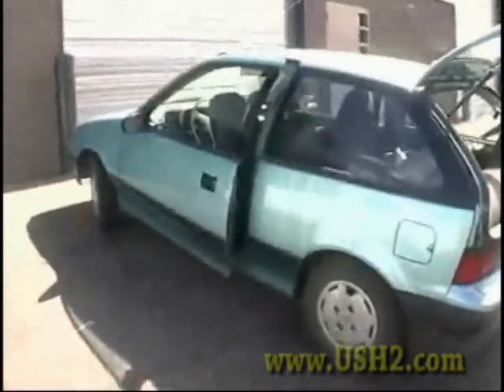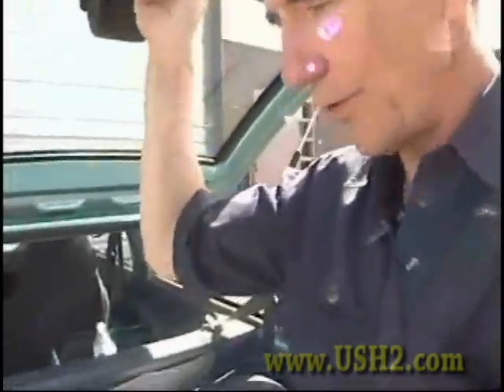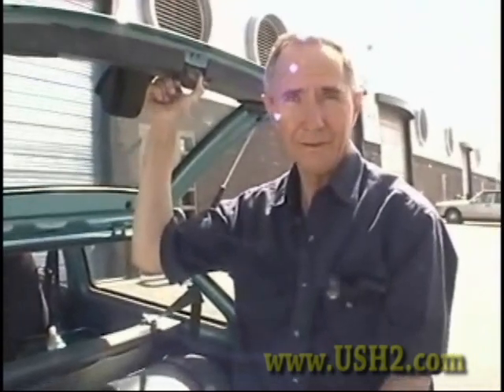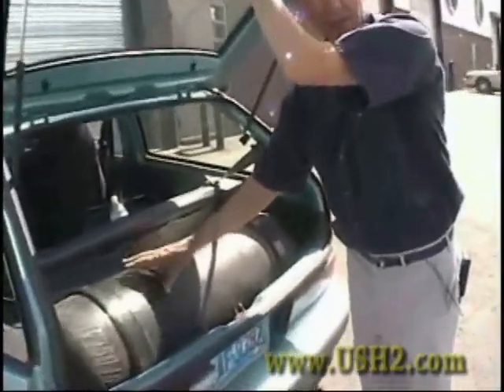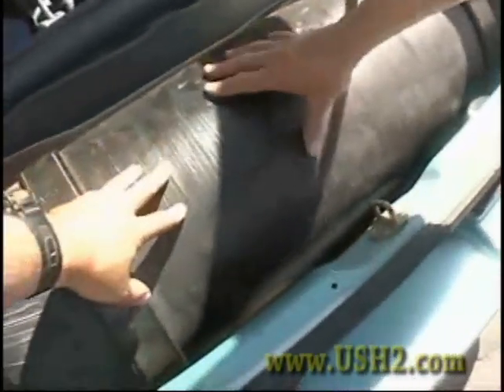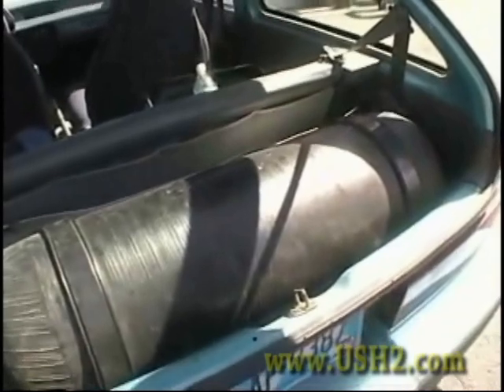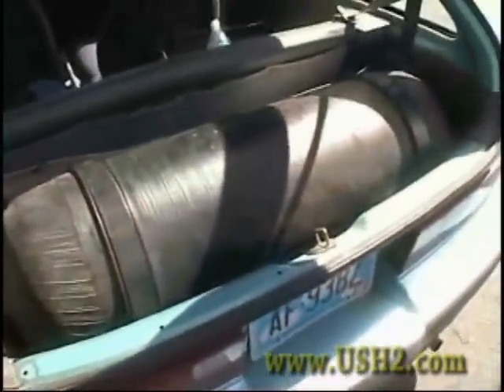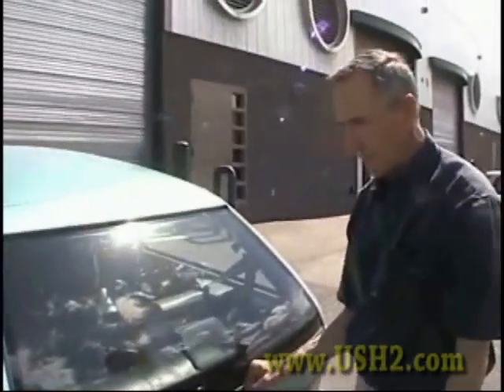Roy McAlister Hydrogen Fuel - Engine Fundamentals - Geo Ride 1 of 2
This is a REAL Multifuel Car.  It runs on Pure Hydrogen or any mixture of Hydrogen and gasoline, turpines, alcohol, waste oils and or natural gas and propane.  It can also run on straight gasoline, straight natural gas or propane.  It is a multifuel vehicle.  This has NOTHING to do with the junk science of hho water fuel and the other junk.  If you spent your time with this REAL science and chemistry instead of the browns gas meyers water car hho JUNK SCIENCE...then you'd really be driving cheap instead of being deluded.  Want the best chemistry and science, we'll teach you. Want fiction and pipe dreams, go to a strip club or call your congressman.